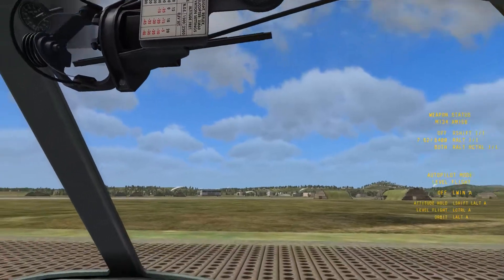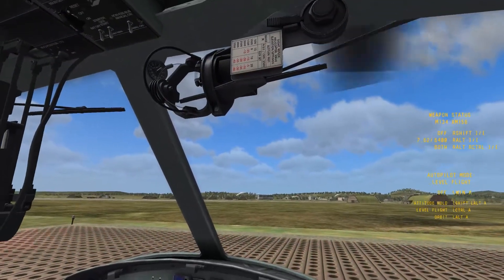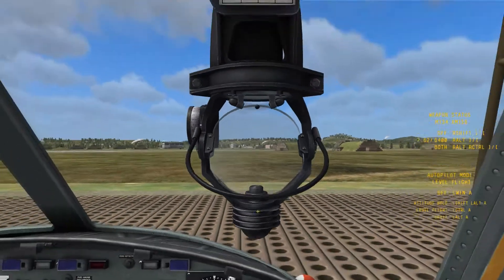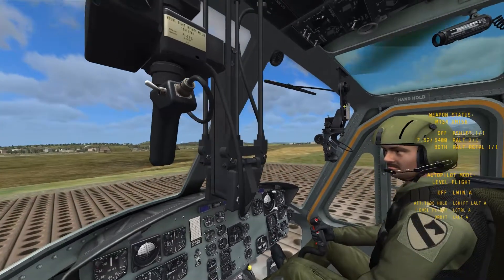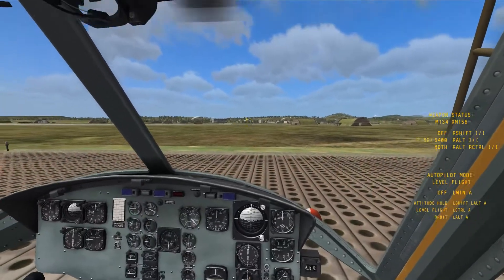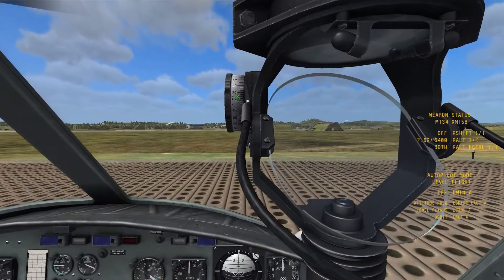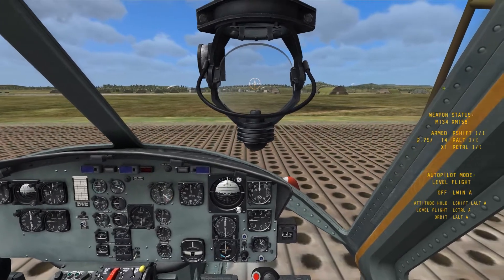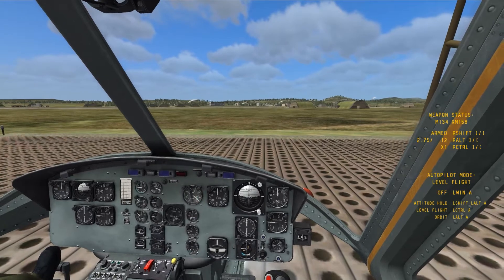DCS: World / How to Work the Pilot Sight in v1.2.6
A really quick tutorial demonstrating how to get the pilot side gun sight to work in the DCS World UH-1H Huey Helicopter.